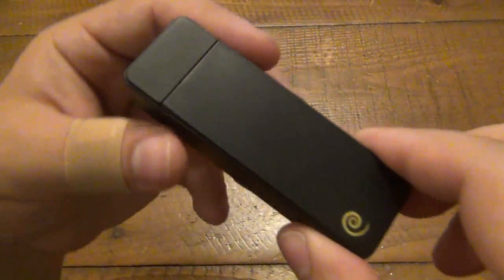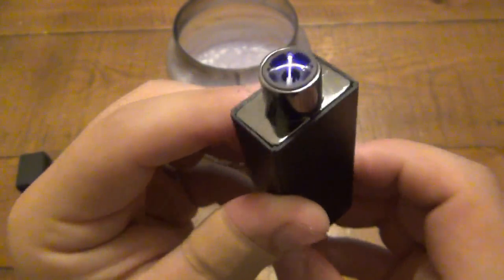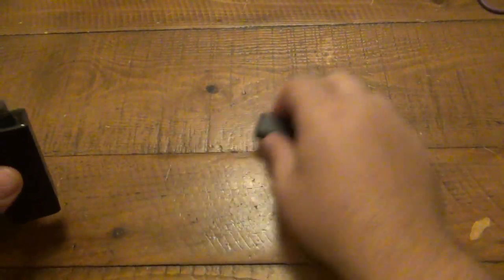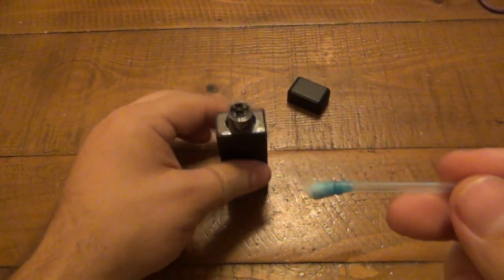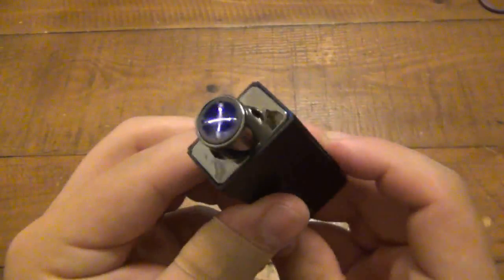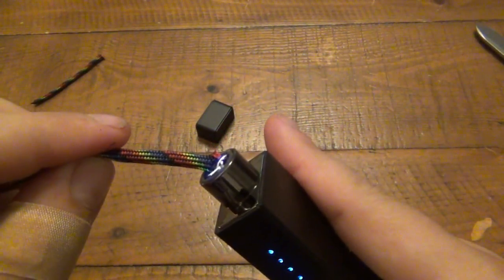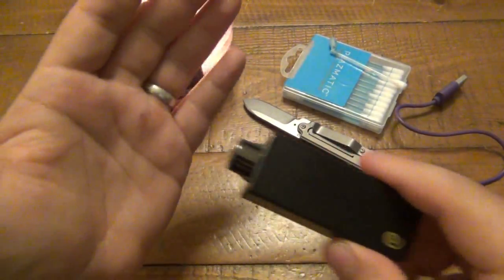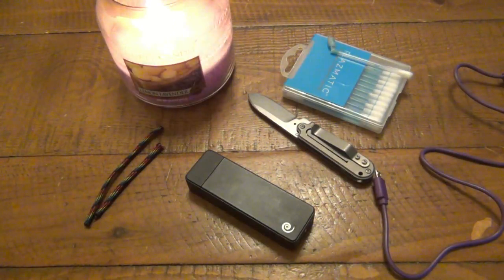Plazmatic "VEO" Flameless Lighter (Bonus Clip Of Me Zapping Myself!!!)